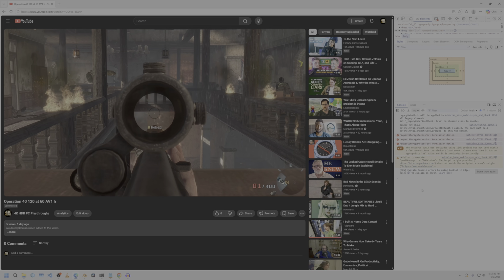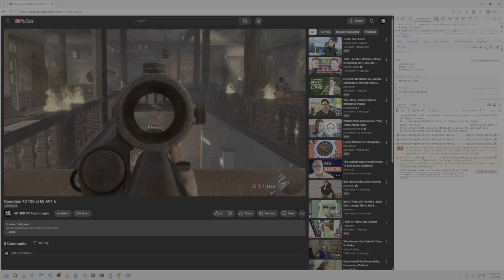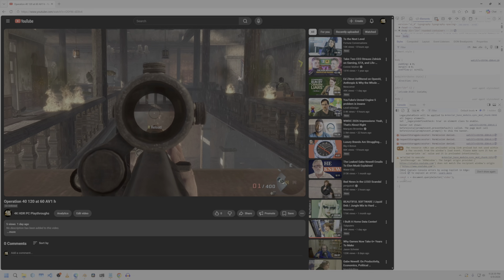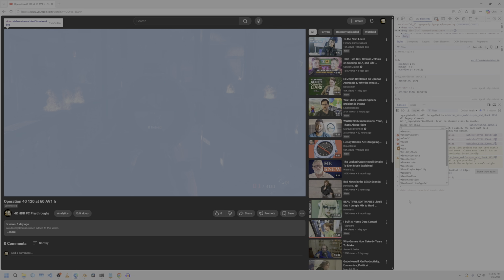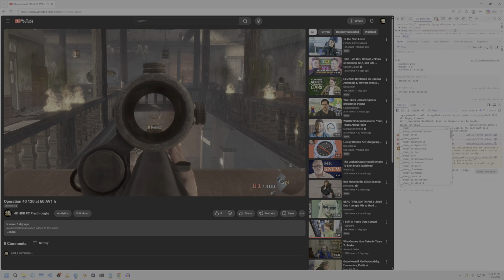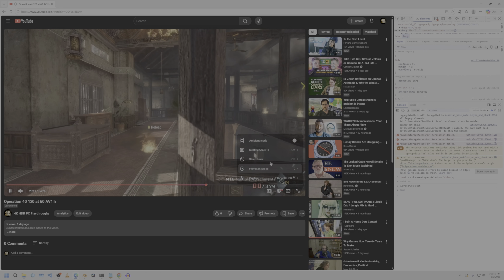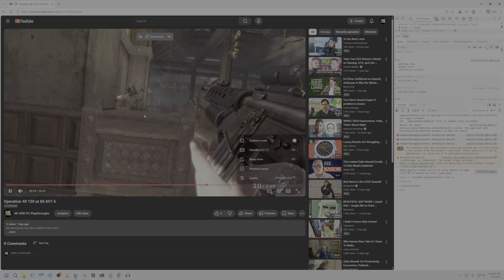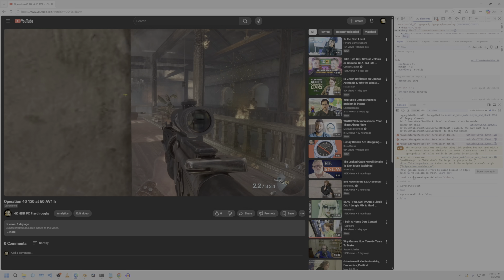How To Watch 120HZ / 120FPS Content on YouTube without Audio Distortion (Disable Pitch Correction)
In this tutorial I explain how you should watch the 120hz content I will be uploading to this channel.  The first game I'm playing through is Black Ops One (2010), you can watch the start of that